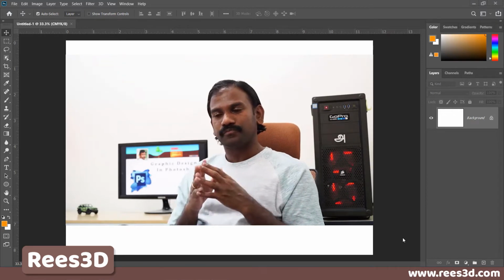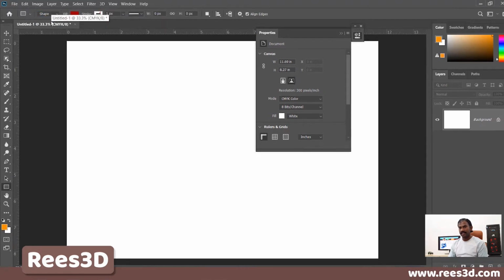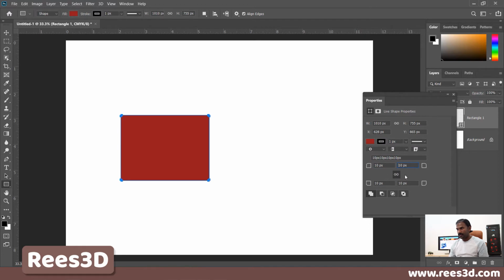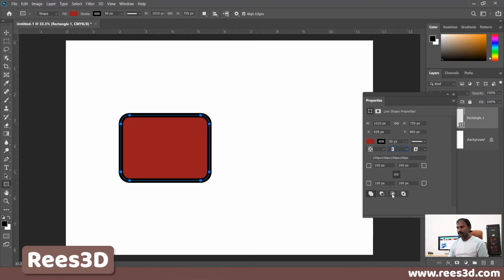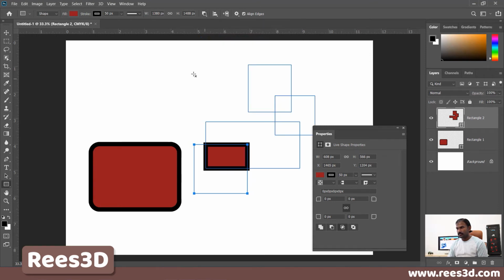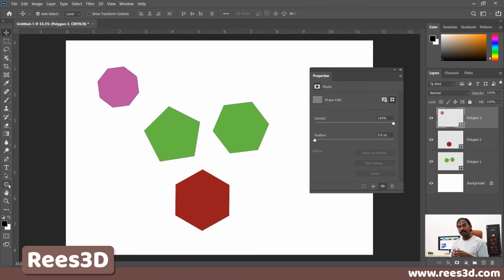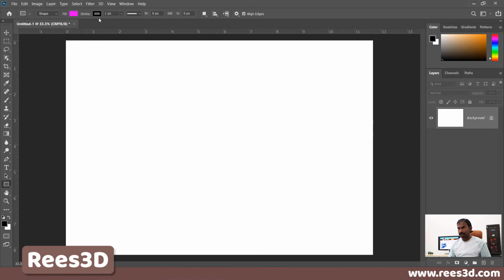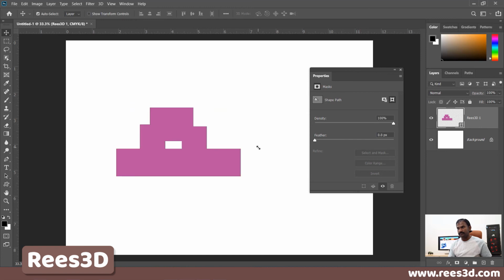Graphic Designing with Photoshop | lecture 1 (Part 2) UI and New Document Creation | Rees3D.com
Welcome to the second video on Graphic Designing with Photoshop.  This is Part 2 of Lecture 1.
In this series of video lectures you will understand how to create attractive graphic designs in photoshop.

Watch the complete series to learn how to use vector shapes to create logos, you will learn how to effectively use image editing tools to create stunning visual graphics.